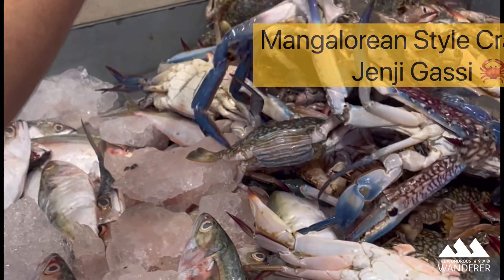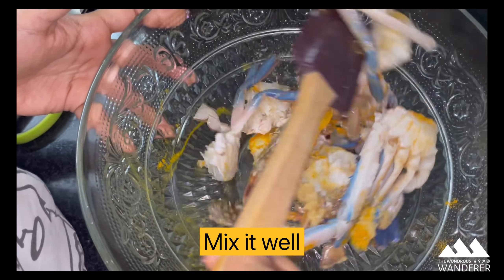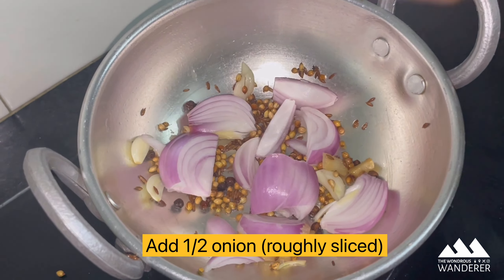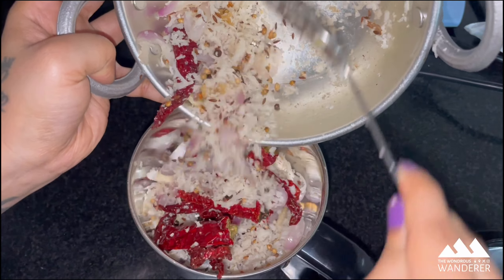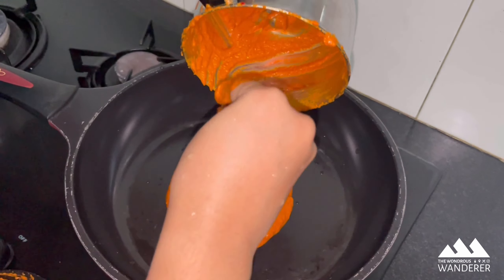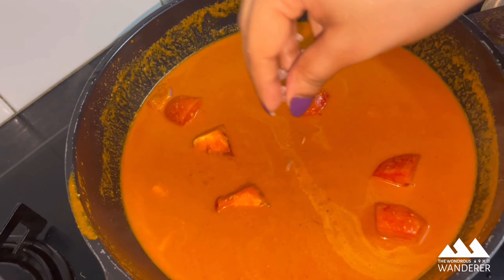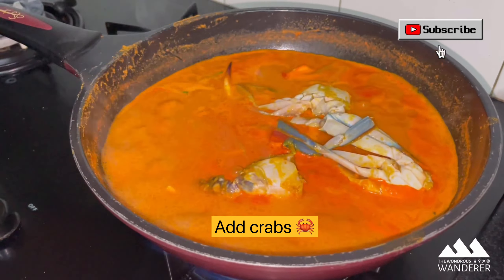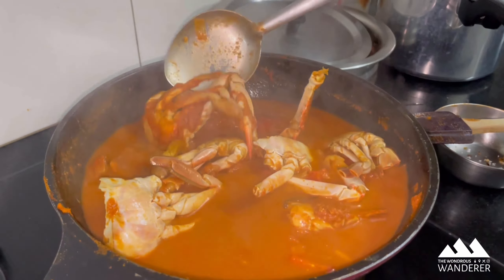Mangalore Style Crab Curry | Jenji Gassi | Homemade Recipe | Easy Recipe | Seafood | Kudla